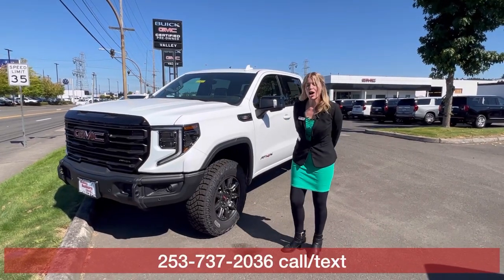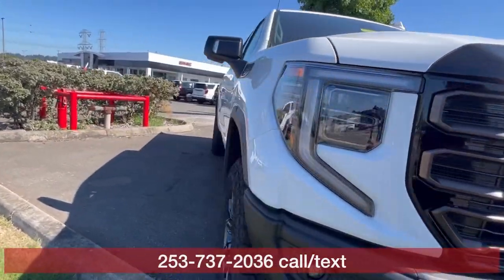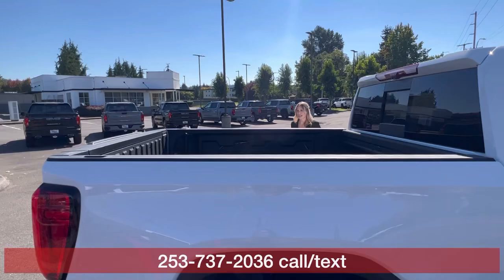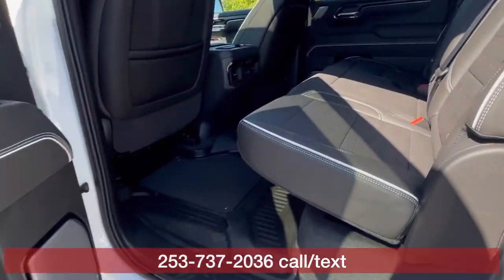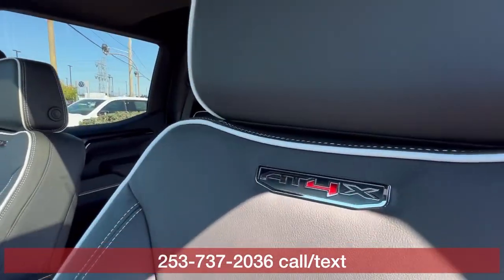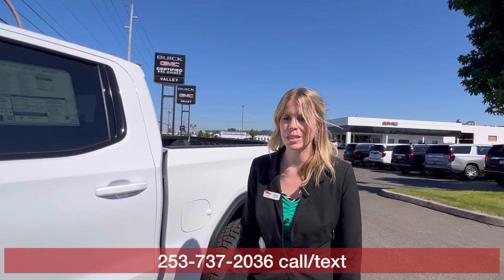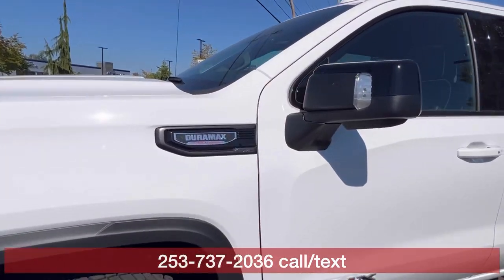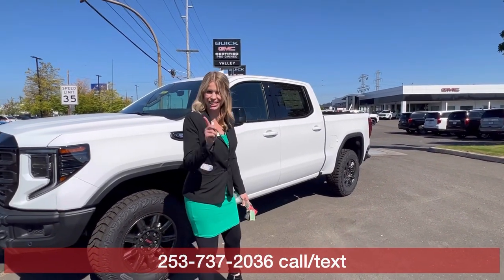Don't miss out on this NEW GMC SIERRA AT4X at Valley GMC in Auburn | 📞HILARY WOOD (253)737-2036 ...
Ready for your next adventure? The New 2024 GMC Sierra 1500 AT4X is here, and it’s built to take you anywhere you want to go! Join us at Valley GMC in Auburn as we show you all the cool features of this off-road powerhouse. From its rugged design to its comfortable, tech-savvy interior, this truck has everything you need for work and play. Come by Valley GMC and see why the Sierra 1500 AT4X is the perfect companion for your outdoor lifestyle!